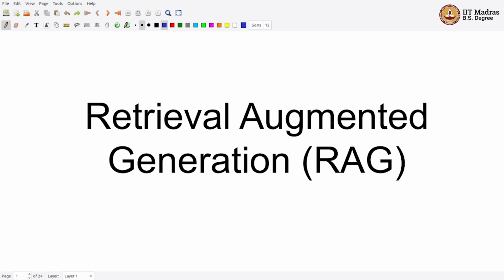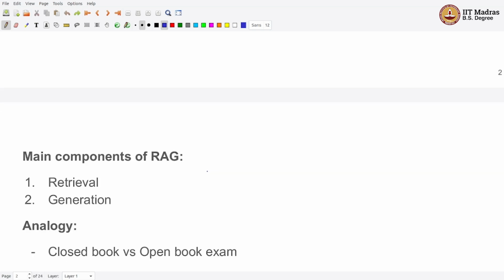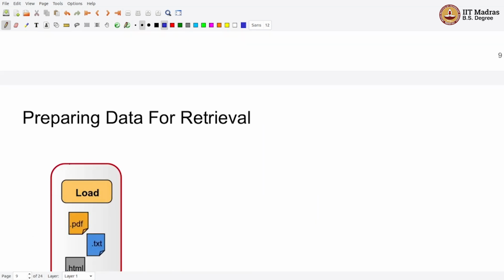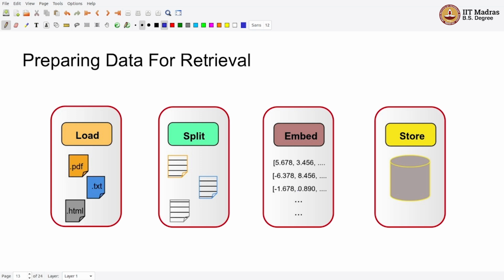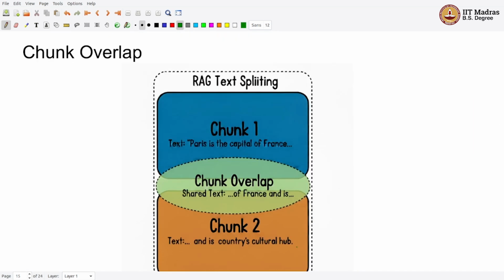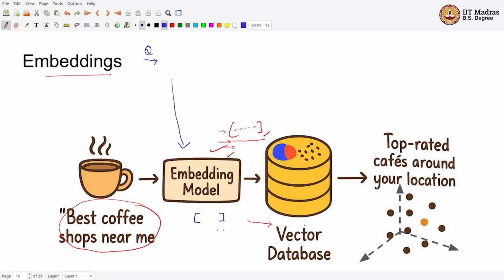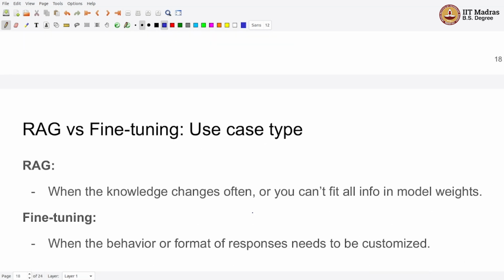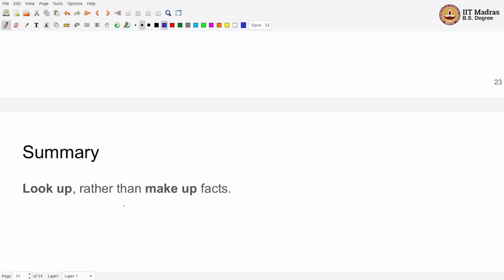W7L1: Introduction to RAG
Anamika Chhabra, Course Instructor